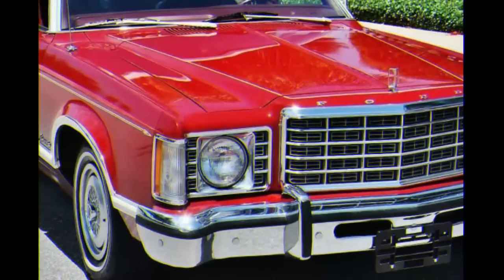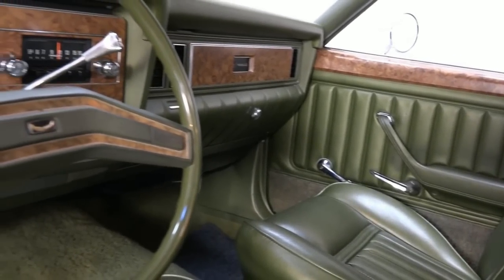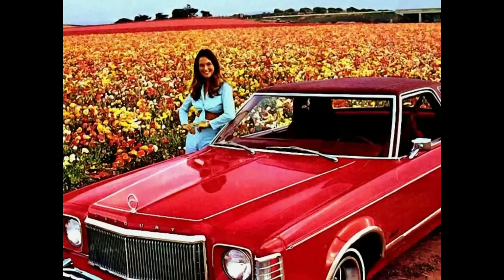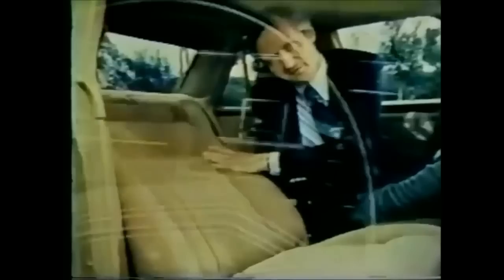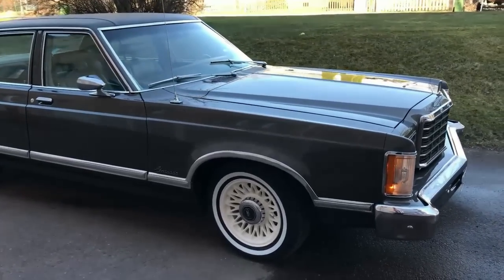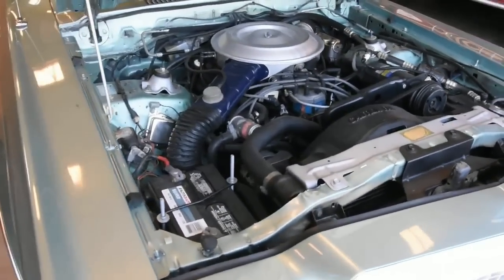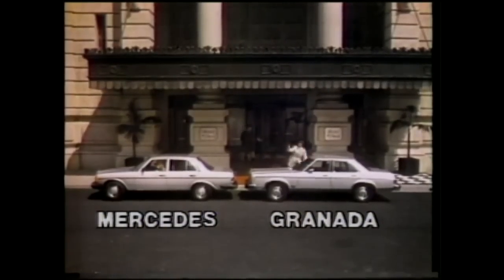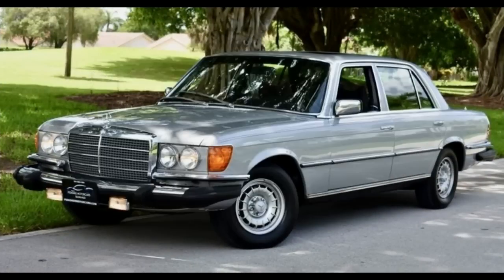FORD GRANADA : WHY FORD COMPARED IT TO THE MERCEDES BENZ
Mercury Monarch
Granada would appear for the 1975 model year and would continue the evolution
the Maverick had started. The story was of luxury and a greatly reduced footprint that would rival the best offerings from the US and Europe. Ford's main concern was
Convincing the American public that a smaller car could be
just as luxurious as the traditional American barges of the past.
Granada would have to appear different, regardless of the bones on which it was based.
Despite significant energy and economic uncertainties, the American people were reluctant to let go of their land yachts. So, comparisons to the best of the best were made right from the start. Granada was presented as an elegantly downsized solution to America's transportation needs. Many aspects of Granada were covered in great detail in Ford's brochures. A great deal of effort was also invested into convincing prospective buyers the Granada was precision sized, not downsized. The standard 200 cubic inch 6 didn’t exactly advance Granada's luxury reputation. However, the available 250 cubic inch 6, as well as the 302 and 351 v8 offerings did offer a bit more power and prestige. But this is of course all in the context of this most malaise of times. The vast range of luxury and appearance features made Granada a hit.
And, as before, there was a driving force behind this remarkable automotive success story.
Years before Iacocca was saving Chrysler, he was saving Ford... again. Lee Iacocca
and his team saw the future was not bright for traditional full-size American luxury,
so, he insisted that Granada would feature styling and content that went far beyond
Anything previously offered in a mainstream downsized American car.
And he didn't stop with the Ford brand. Mercury would offer an even more luxurious variant. Yes, before there was Versailles, there was the monarch.
Though only superficially enhanced over Granada,
Monarch did offer a compelling product for the traditional Lincoln buyer.
Exteriors featured even more right work and enhanced detailing. The grill and turn signals were distinct and the hood ornament was probably the largest ever offered on a car of this size. It was during this time that the twilight was nearing for the traditional full-size American luxury car. It is for this reason that Monarch and Granada were designed from the start to offer unusual amounts of luxury and sophistication.
Even though Ford succeeded in some ways, there is no denying that the Lincolns of this time period were truly something else, a kind that has not been seen since they left. Granada would prove from the start to be one of those worthwhile efforts. The combination of formal, upright styling and vast range of comfort and convenience features made it a major sales success. The Ghia trim level in particular personified the spirit of Granada.
Accoutrements furthered the luxury aesthetic. Even more luxurious was the Ghia trim level. Door cards featured Rolls Royce-esque upper faux wood trim that was surprisingly convincing.
Floating pillow style seating surfaces and a digital clock combined with available
Ultra-soft leather to outclass most rivals in Granada's price range, foreign or domestic.
Once again there was cause for celebration. Ford had the right car at the right time. In addition to a generous array of standard features, what set Granada apart was the available options. Higher trim levels offered over 100 pounds of sound insulation and remote-control rearview mirrors. Granada was truly something special.
Before there was Versailles there was monarch.
Introduced alongside Granada, Monarch offered a higher level of standard features and detailing. The front end in particular was distinguishable from Granada with its vertical waterfall grill and cartoonishly oversized hood ornament. Monarch was clearly intended to further the fairytale luxury connection to the finest of the European offerings. As with Granada, Monarch offered the luxurious Ghia trim level.
Granada and Monarch did arrive at a time when advertisers were rapidly moving away from the concept of more inches sell more cars. It was clear by its second model year that Granada was a sales success. The effort to distill large car handling and comfort into a smaller package proved popular among younger buyers in particular.
Ghia continued for 1976 with even more luxury detailing inside and out. The two-door was labeled a sedan, which is probably a more accurate description than coupe as the two and four-door models actually shared identical wheelbase and overall length.
The luxury décor option featured bucket seats and a sporty console with storage and an armrest.
The sport sedan model toned down the wood grain accents for the interior and added heavy duty suspension components. Available power ranged from the standard 200 cubic inch 6 to the 351 V8.